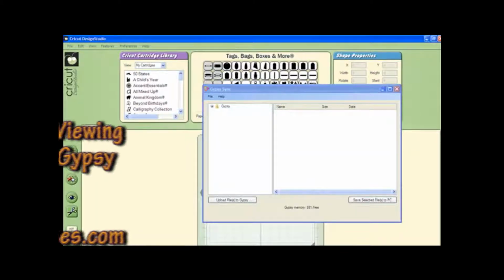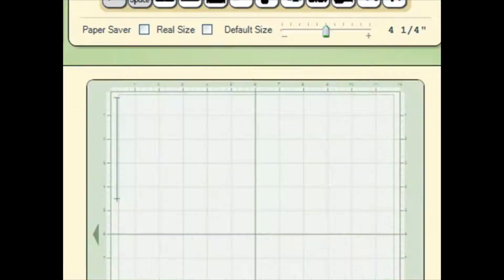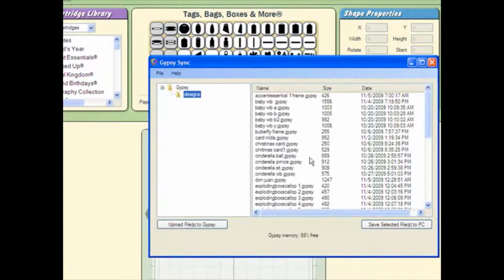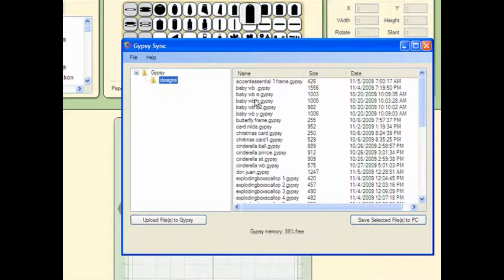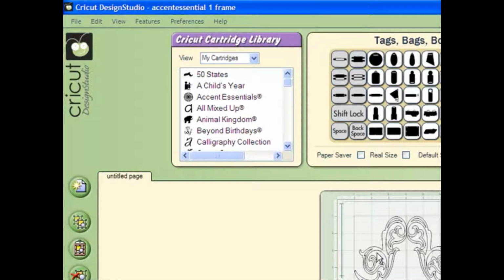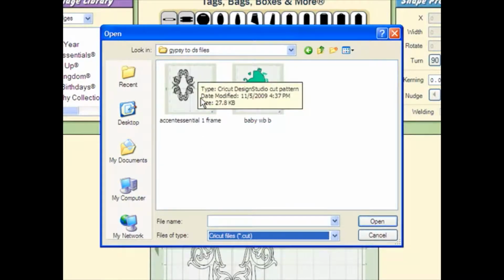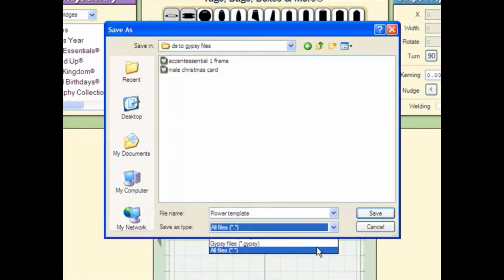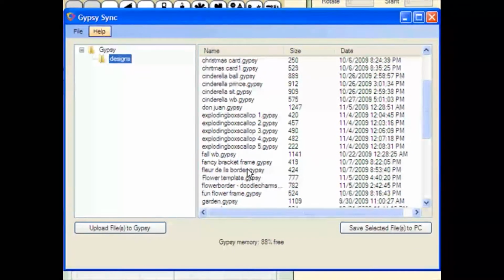Cricut Gypsy - Episode 7 - Transferring & Viewing Files between Gypsy & CDS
This is another video mainly on the Cricut Gypsy and also the Cricut Design Studio (CDS).
this video shows you how to transfer and view files to and fro between Cricut Design Studio
and Cricut Gypsy.